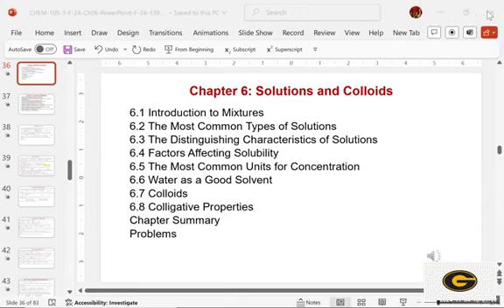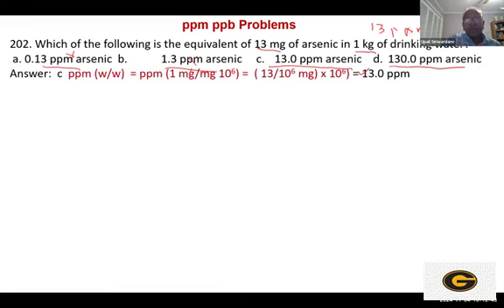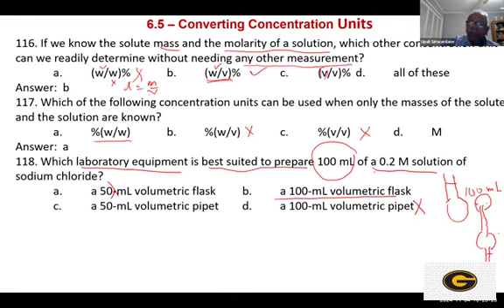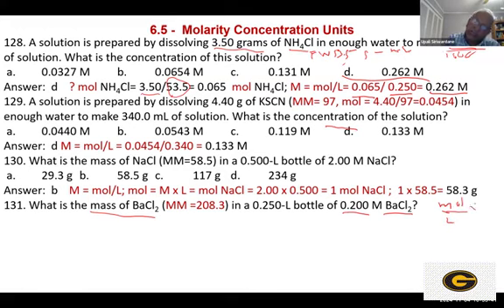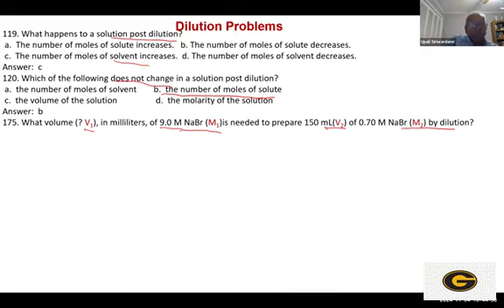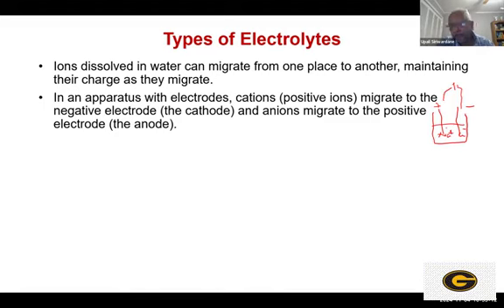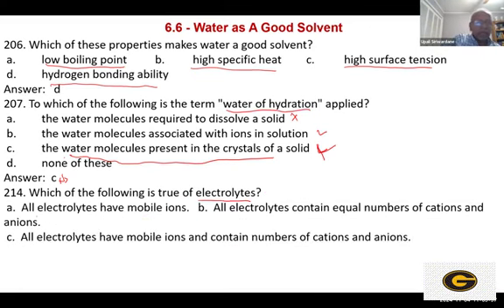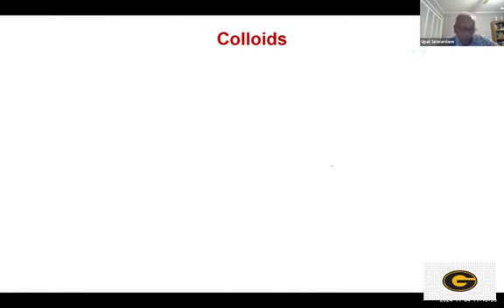CHEM-105-F-24-Nov-4-Chapter-6-Zoom-Meeting-20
Chapter 5